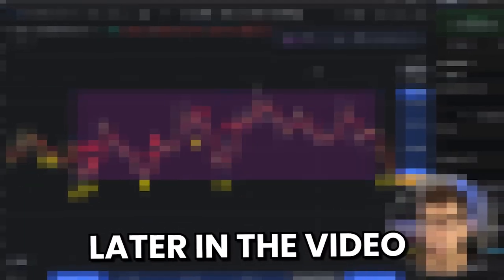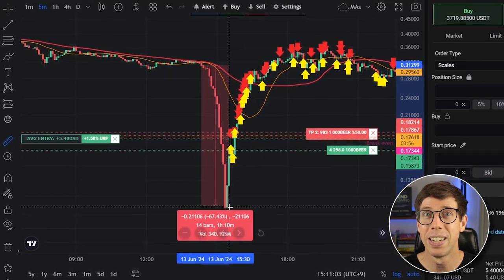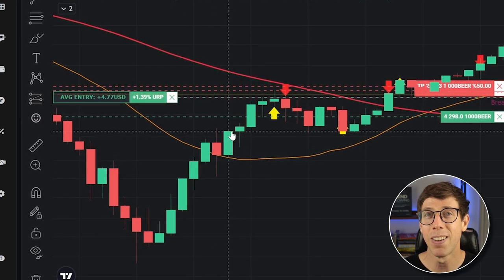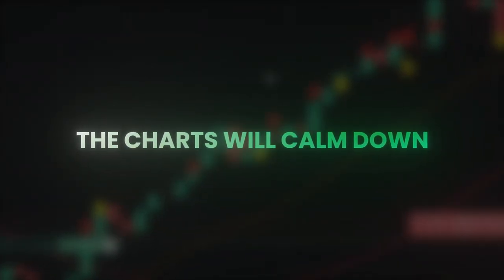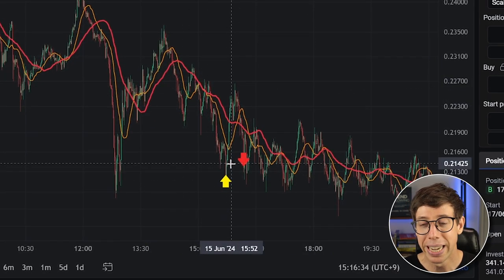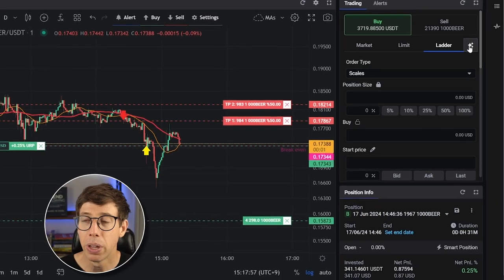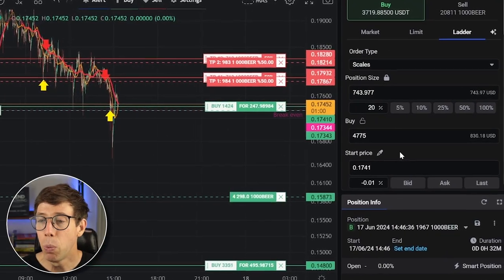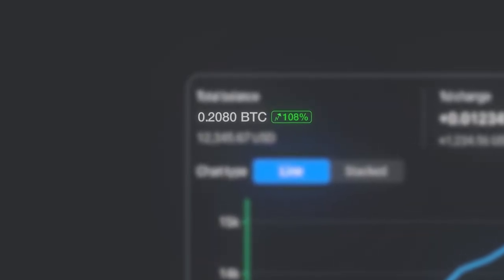How I Scalp Memecoins and Make Huge Gains (Full Strategy)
In this video, I'll show you how to trade meme coins and share my crypto trading strategy that has helped me achieve huge gains. Whether you're interested in trading memecoins or specifically trading meme coins, this full strategy covers everything you need to know about memecoin trading. I'll discuss the best meme coin trading practices and reveal some of my top meme coin picks.

We'll delve into trading solana meme coins, and I'll explain how I identify promising memecoins early on. The video also covers altcoins and provides a comprehensive scalping trading strategy. I'll walk you through my scalping trading method, showcasing the best scalping strategy for scalping memecoins.

For those new to scalping, I'll explain what it entails and how it can be applied to day trading strategies. Discover how day trading can be enhanced with the best scalping strategy tailored for scalping meme coins. Plus, I'll highlight the potential of base meme coins and how to make the most of your trades.

If you're looking to maximize your gains and master the art of how to find meme coins, this video is a must-watch. I'll also share tips on how to find meme coins early and provide insights into the best practices for scalping.

Don't miss out on this opportunity to elevate your crypto trading skills and learn the secrets of successful meme coin trading.

🚀  TBO Breakout (and Close Short) Trade Alerts
Learn how we use our TBO (Trending Break Out) indicator to spot crypto pumps and reversals BEFORE they happen, recently 286%, 12%, 64%, 30%, 125% & more!

Elevate your trading with exclusive access to our Watchlists, Trade Setups, Advanced Trading Tools, and much more. Our premium members are not just following the market; they're setting the pace.